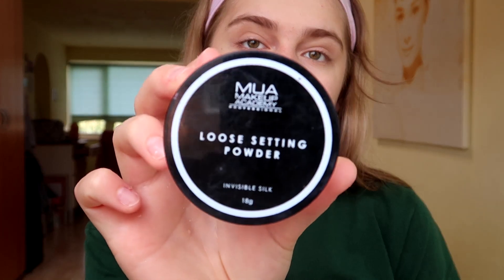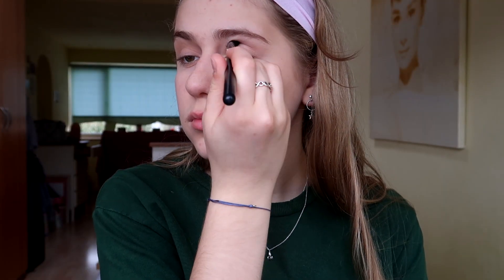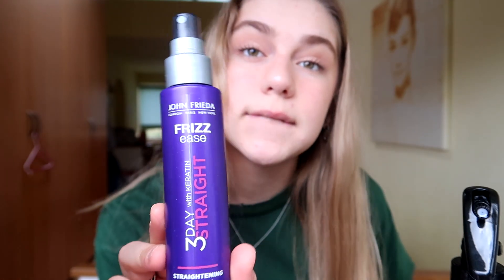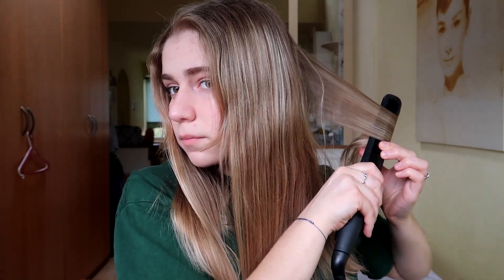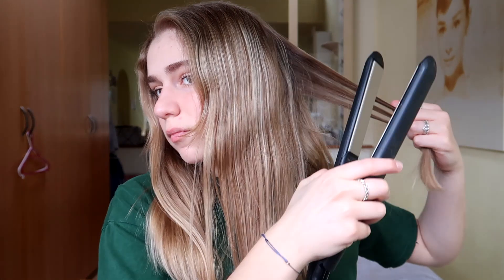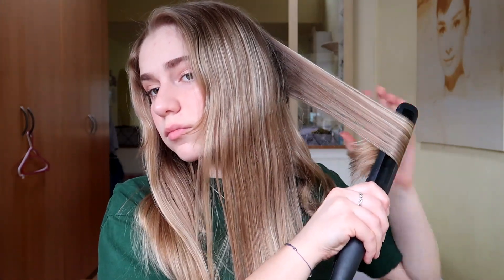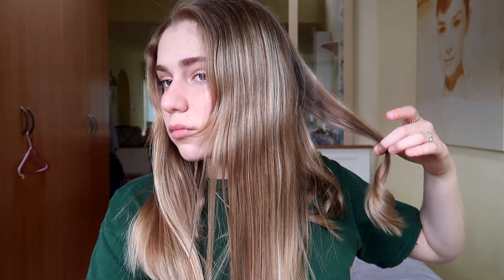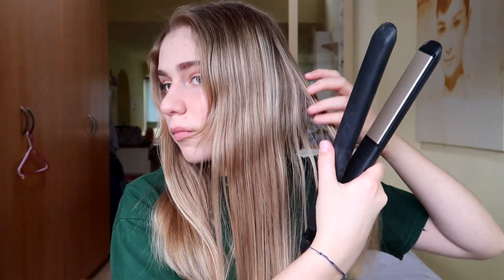QUARANTINE Hair & Makeup | EvieEllen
basically a lil voice over video of me getting ready for nothing lol it was fun tho and filmed a bit different to usual!! here is my quarantine hair & makeup!! hope u enjoy :))

FAQ:

Age? - 17
Where are you from? - England
Camera? - Nikon D3200 & Canon G7X Mark ii
Lens? - Nikon 35mm 1.8g
Editing Software? - Sony Vegas Movie Studio Platinum 15.0

All music played in this video belongs to original owners.

i love u all so much, thank u for everything :)

-Evie x